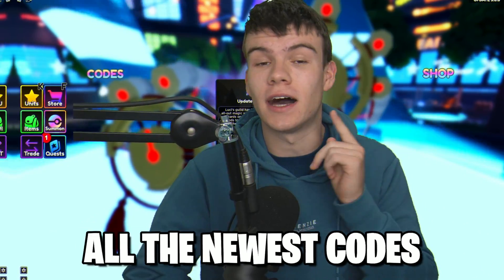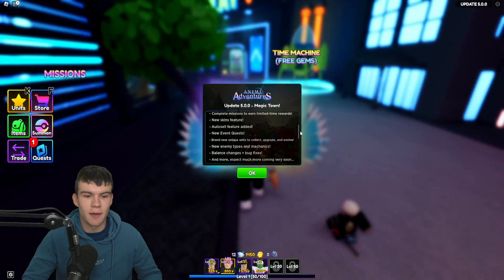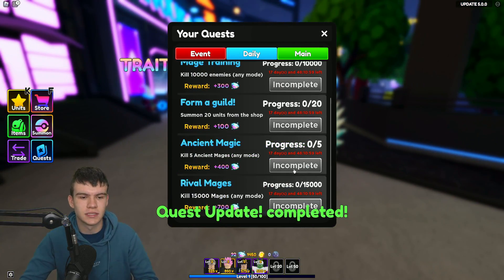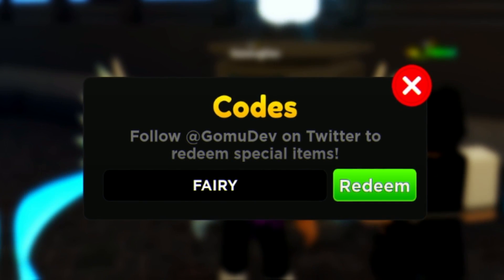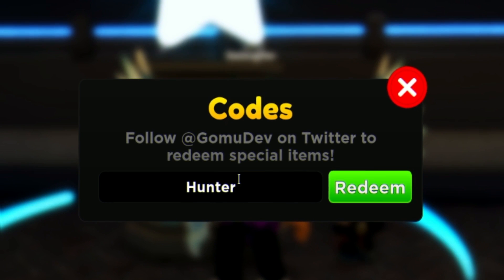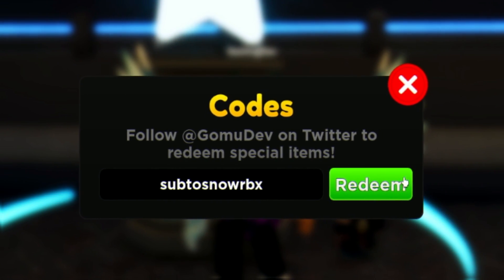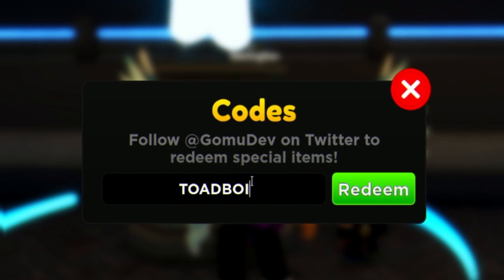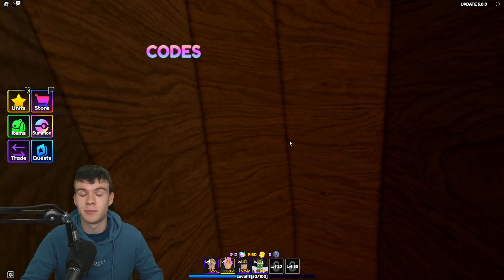*NEW* ALL WORKING MAGIC TOWN UPDATE 5 CODES FOR ANIME ADVENTURES! ROBLOX ANIME ADVENTURES CODES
In this video I will show you ALL Anime Adventures CODES on Roblox! The NEW codes will give you rewards for Anime Adventures...